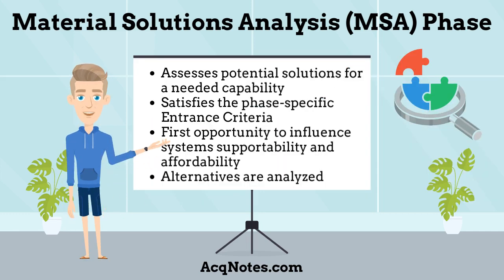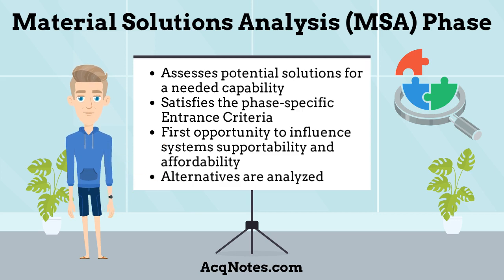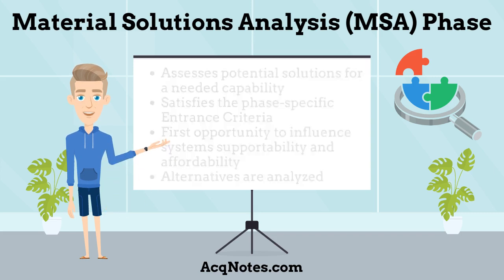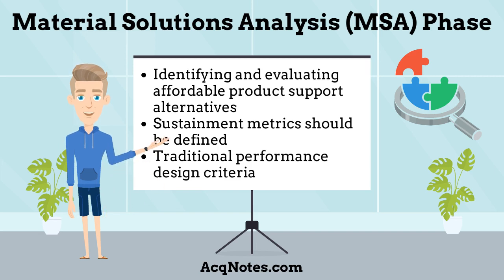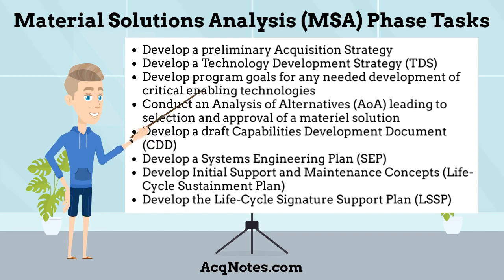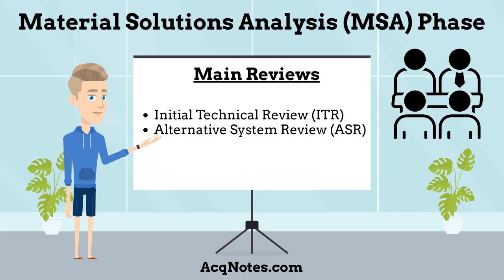Material Solutions Analysis (MSA) Phase Tutorial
Description of the Material Solutions Analysis (MSA) Phase in the Defense Acquisition Process.